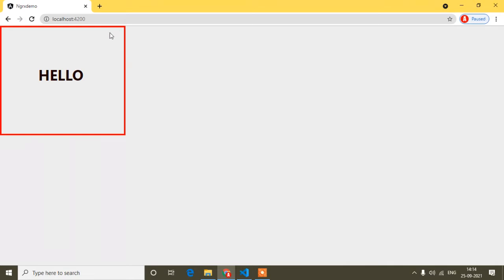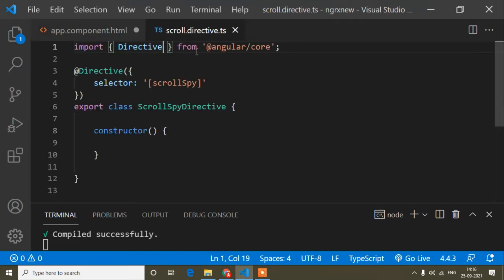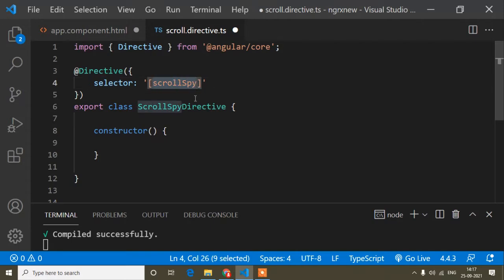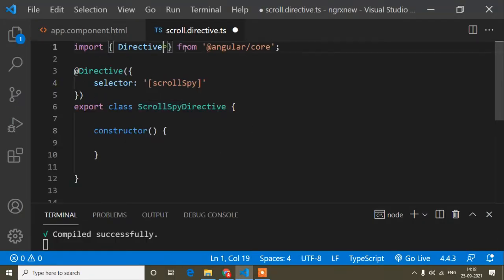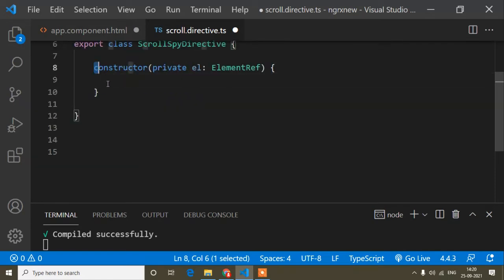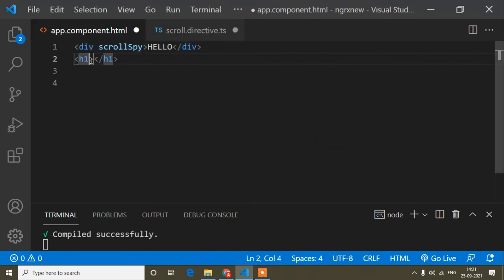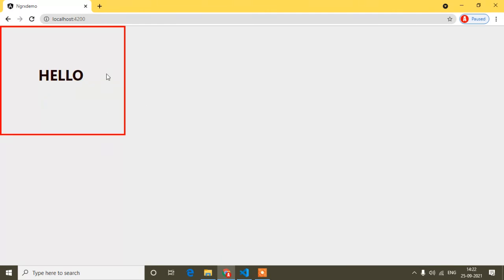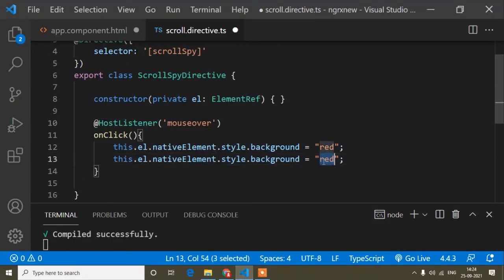Directive In Action In Angular || Angular Tutorial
In this video I have shown how to use Directive in action in Angular. What is Directive and how to use directive in angular. I have used HostListener for creating Directive in Action. Angular. Angular Tutorial. Angular Course.